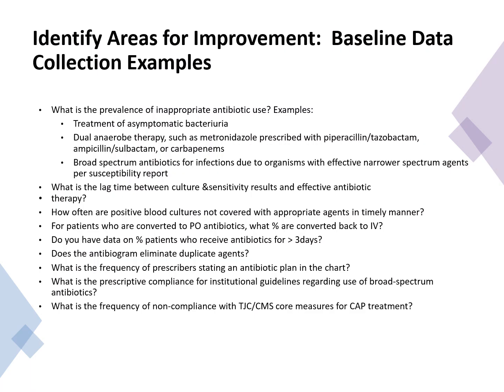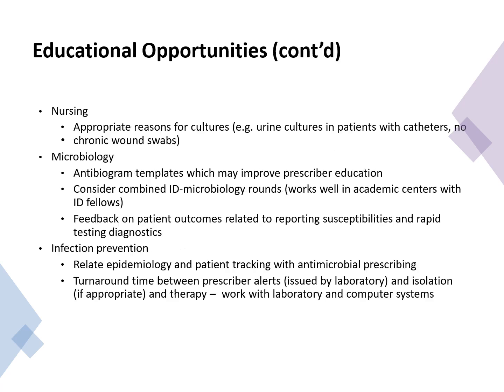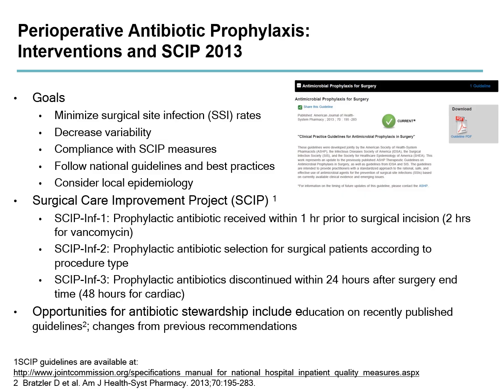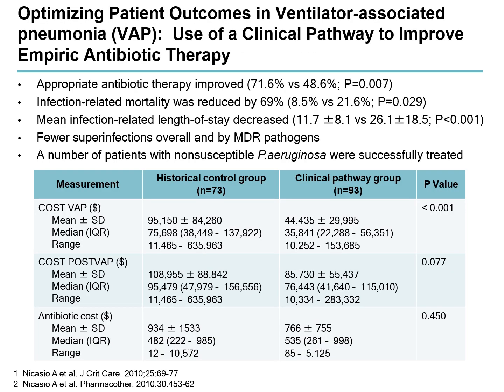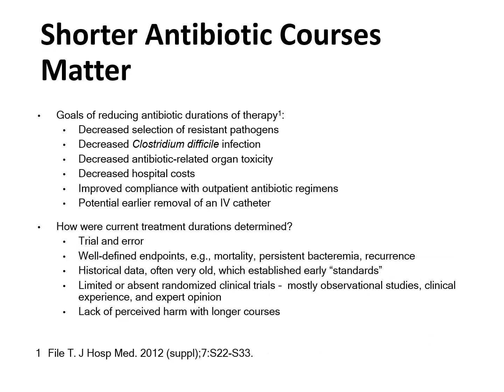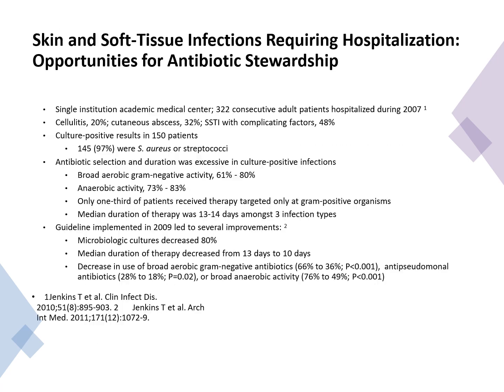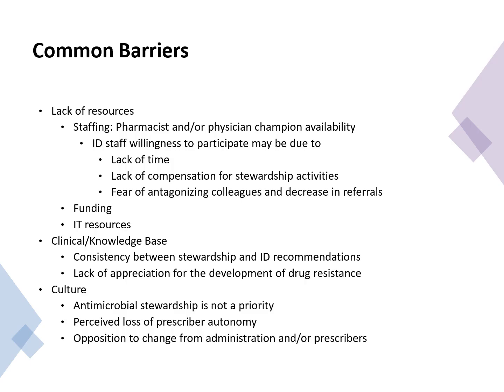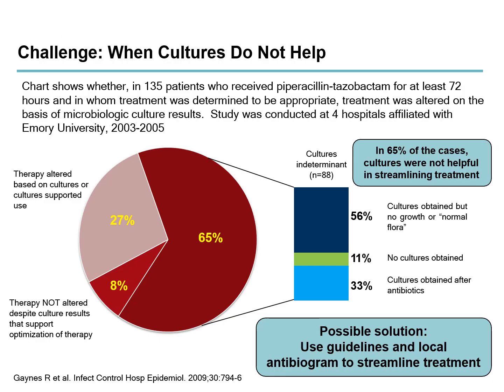Antimicrobial stewardship – Systems and processes for effective antimicrobial medicine use 5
Antimicrobial stewardship – Systems and processes for effective antimicrobial medicine use

Antimicrobial resistance (AMR) is a serious threat to global public health. It increases morbidity and mortality, and is associated with high economic costs due to its health care burden. Infections with multidrug-resistant (MDR) bacteria also have substantial implications on clinical and economic outcomes. Moreover, increased indiscriminate use of antibiotics during the COVID-19 pandemic will heighten bacterial resistance and ultimately lead to more deaths.
Antimicrobial stewardship (AMS), an organizational or system-wide health-care strategy, is designed to promote, improve, monitor, and evaluate the rational use of antimicrobials to preserve their future effectiveness, along with the promotion and protection of public health. ASP has been very successful in promoting antimicrobials’ appropriate use by implementing evidence-based interventions.
The “One Health” approach, a holistic and multisectoral approach, is also needed to address AMR’s rising threat. AMS practices, principles, and interventions are critical steps towards containing and mitigating AMR. Evidence-based policies must guide the “One Health” approach, vaccination protocols, health professionals’ education, and the public’s awareness about AMR.

PGDBA|PGDHM|PGDCR|PGDMR|PGDOM|
PGDMLS|PGDIM|PGDHI|PGDBI|PGDHA|CCDHHO